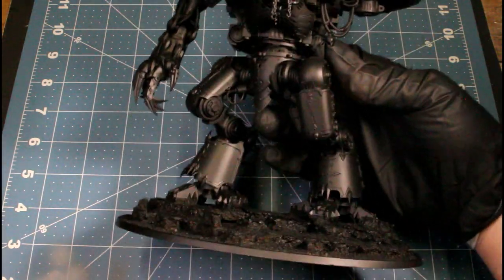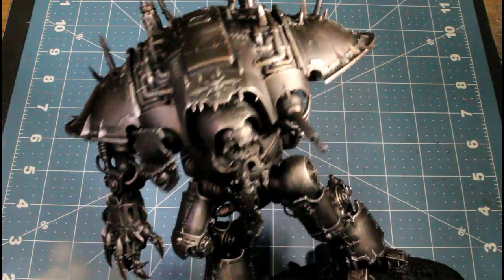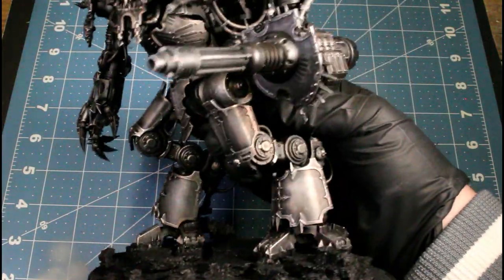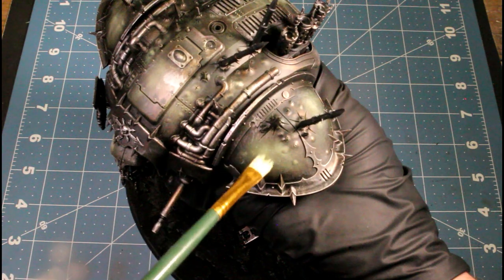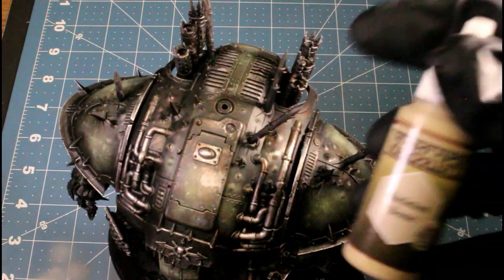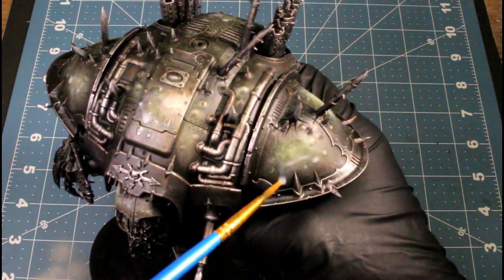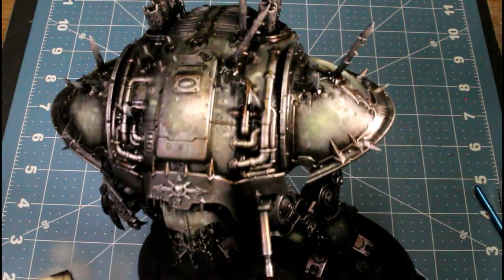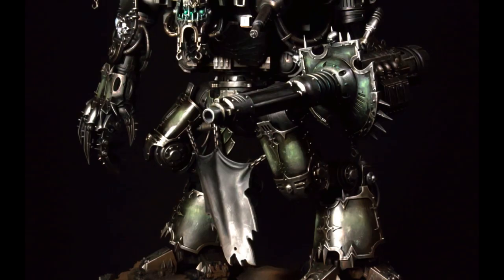Painting Tutorial WH40K Chaos Knight Nurgle Scheme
In this video I show the steps I take to paint a chaos knight, using different methods and techniques.